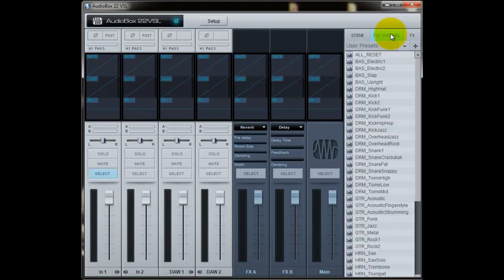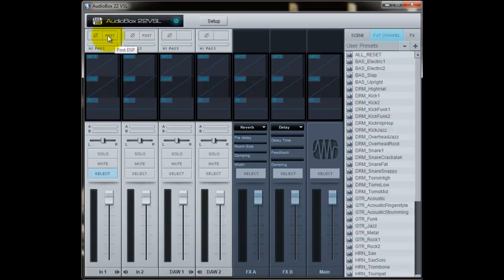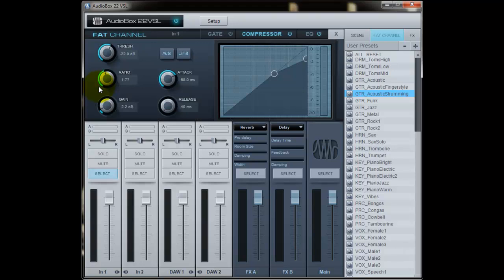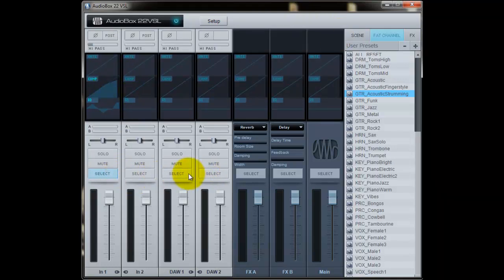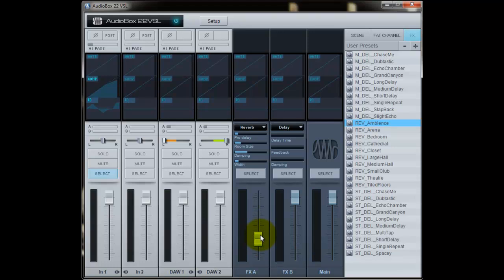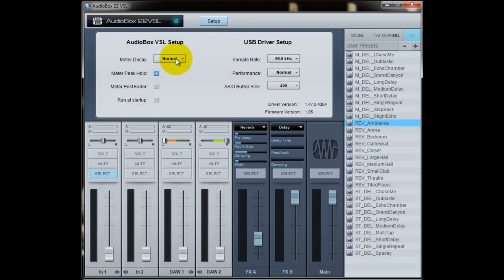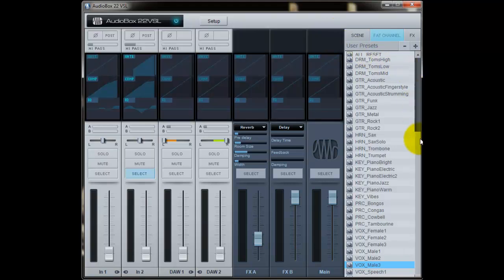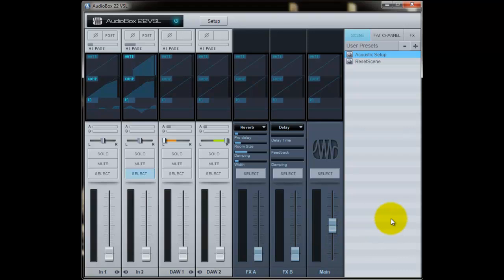PreSonus VSL Software Overview For AudioBox 22VSL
My blog Here's a quick overview of PreSonus VSL software for the AudioBox 22VSL.  When I was shopping for new USB audio nterface I wanted to know more about how this worked.  Hope this video helps others.   PreSonus = highly recommended!